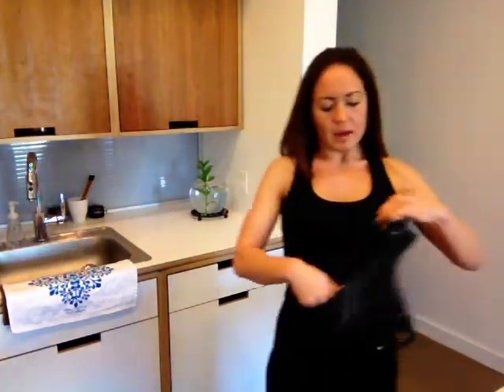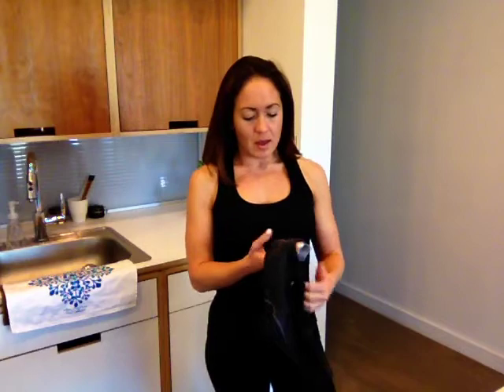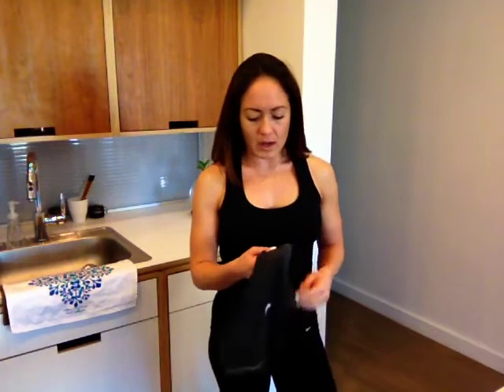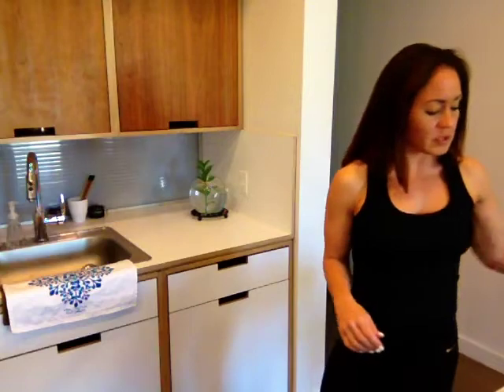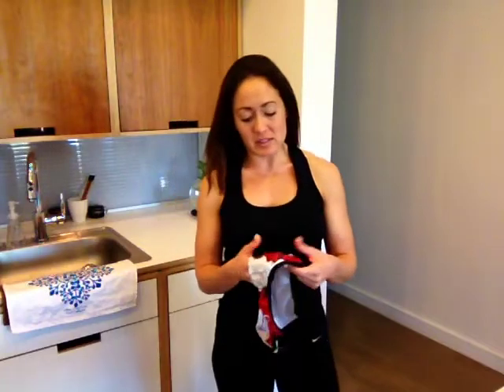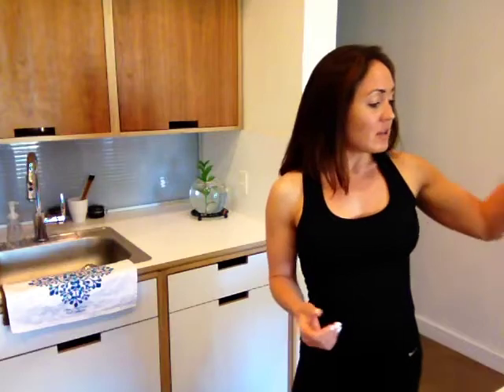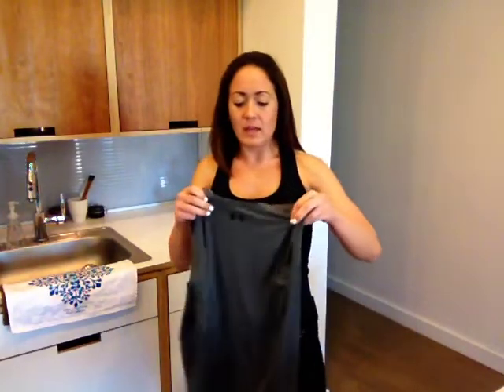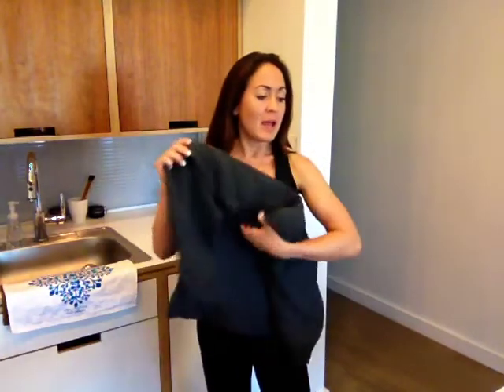Workout Wednesday XX: Cold Weather Cardio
Stay warm while still doing your cardio outside during the winter!  Here are my tips, tricks, and tools I use to keep outdoor running up and stay off the treadmill.  - Andrea Lazcano